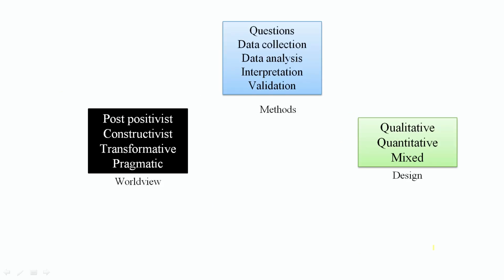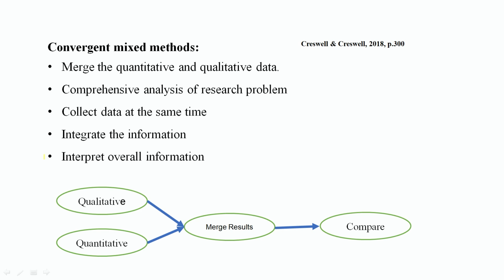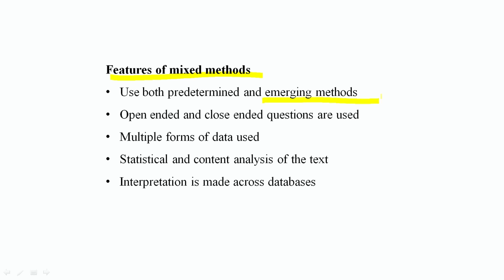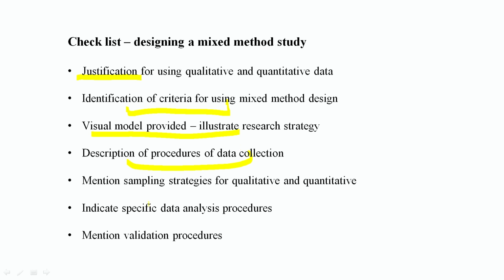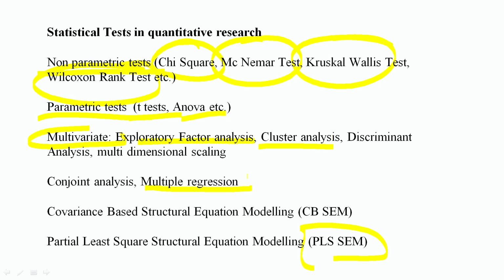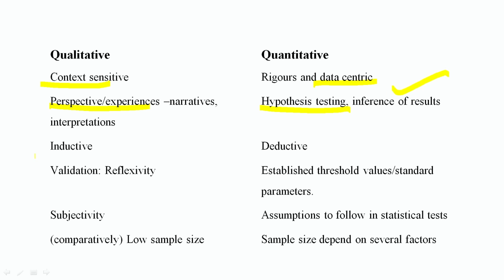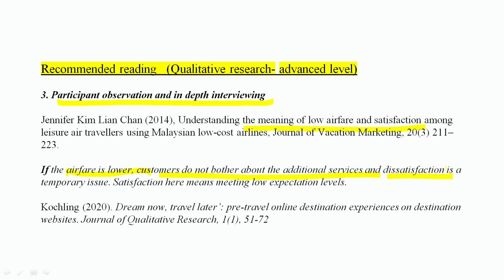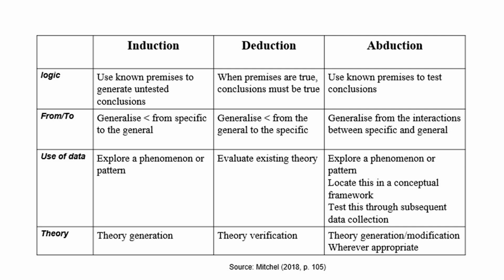Lecture 15 : Mixed Methods Research